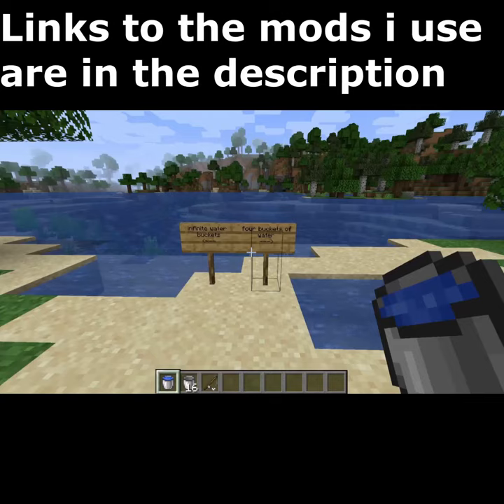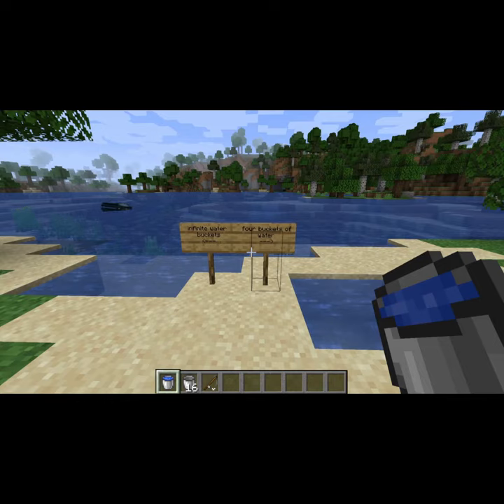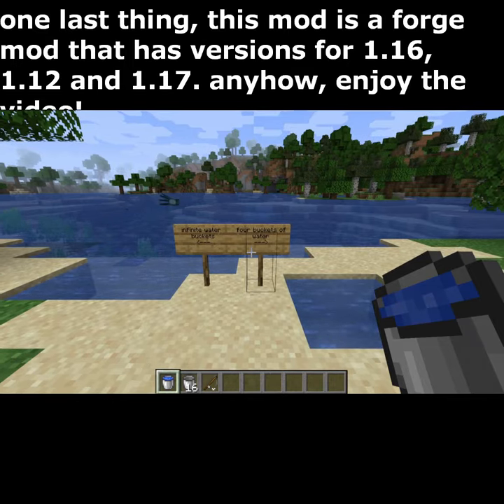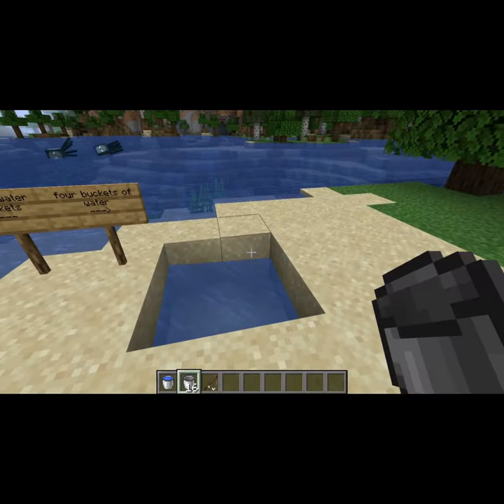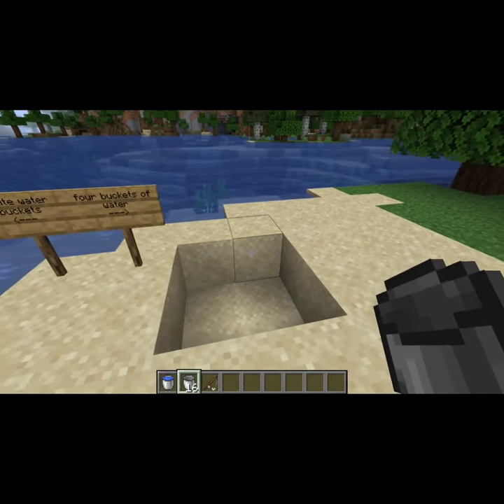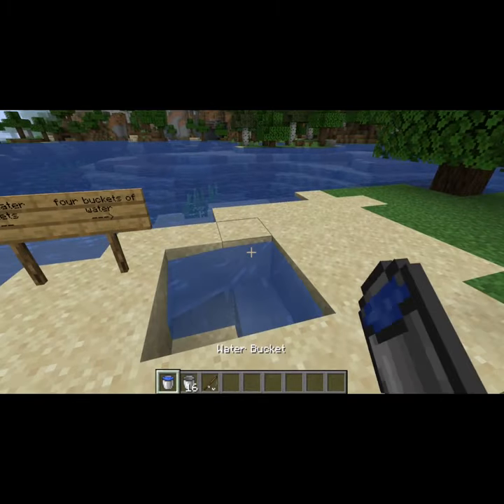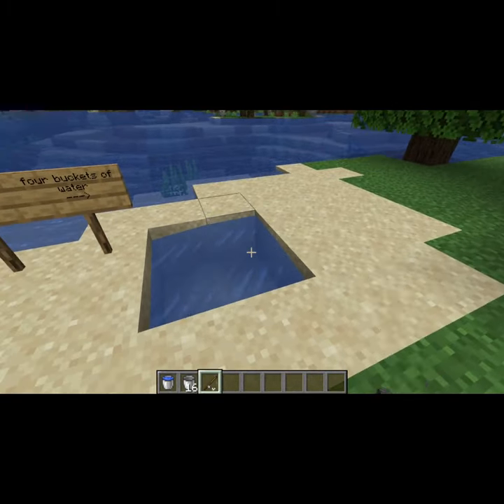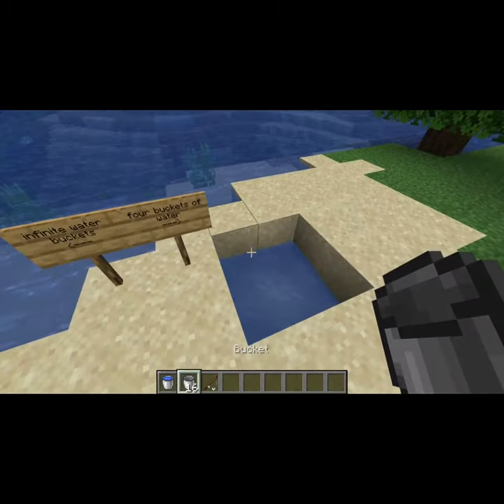Proper finite water | minecraft | mod showcase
In which we check out a minecraft mod known as proper finite water.